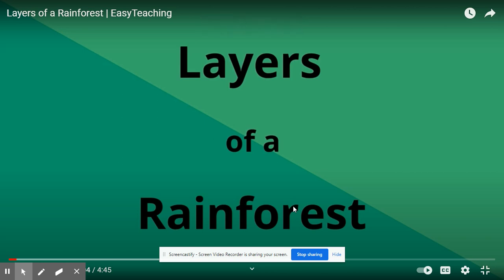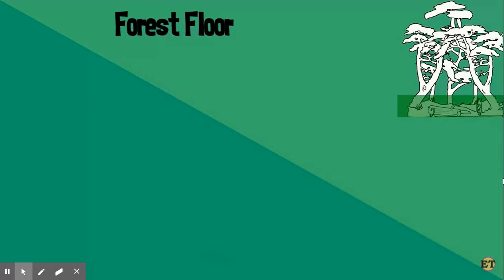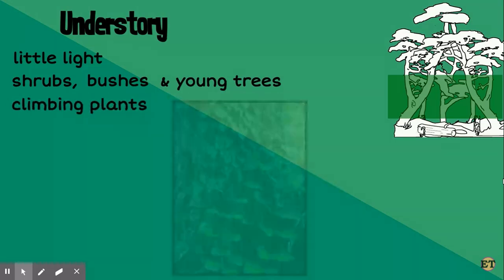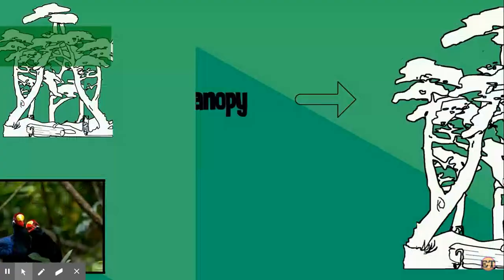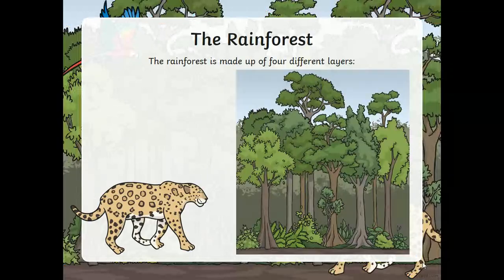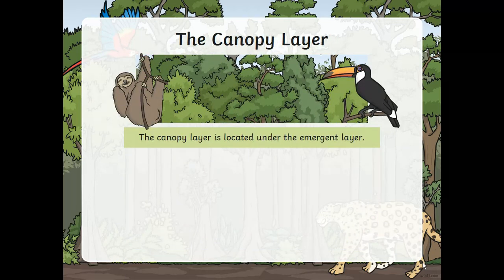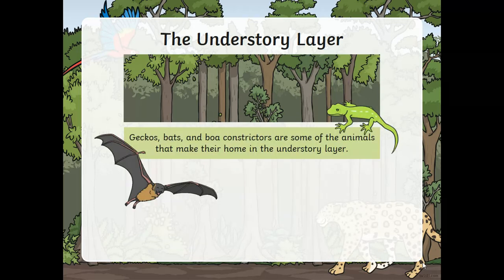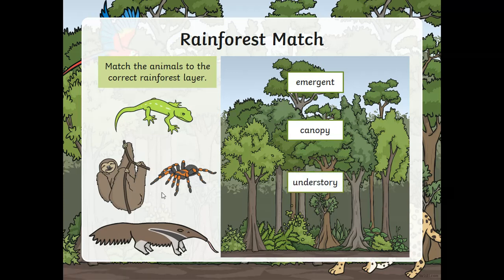Y5 Geography- Layers of the Rainforest Tuesday 19th Jan